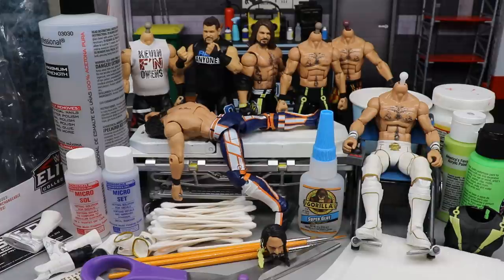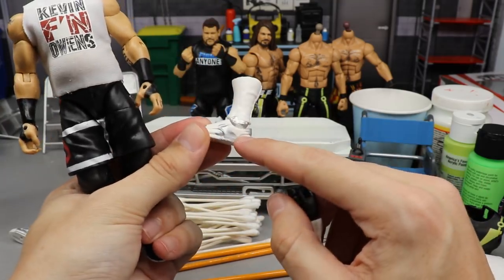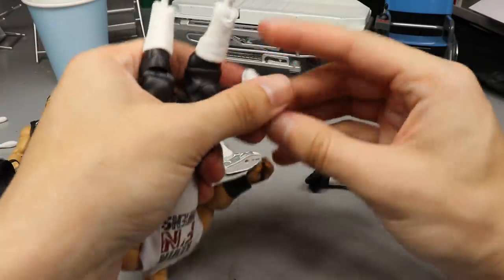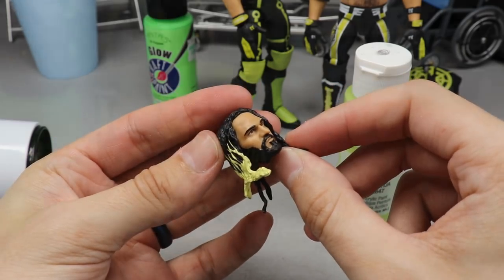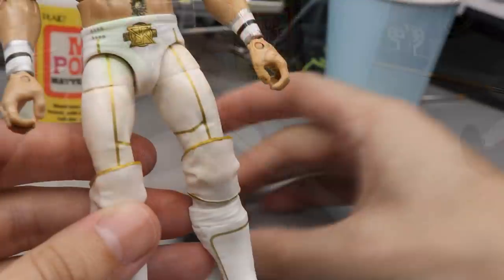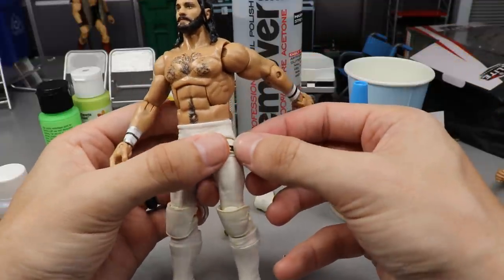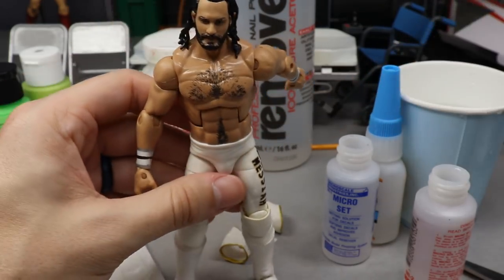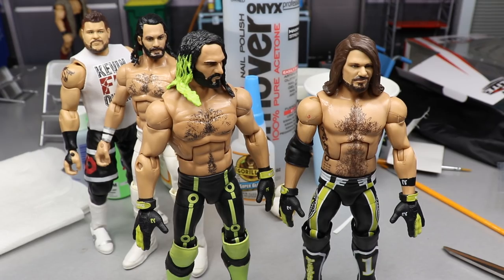WWE ACTION FIGURE SURGERY! EP.46!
WWE action figure surgery customizing wwe figures custom wwe elite figures how to paint and customize wwe figures and toys custom wwe action figures